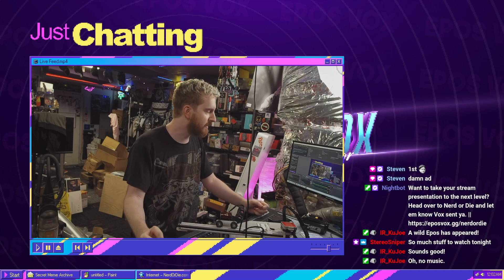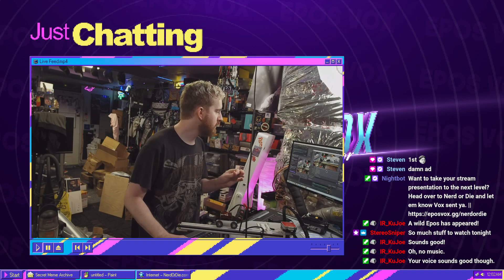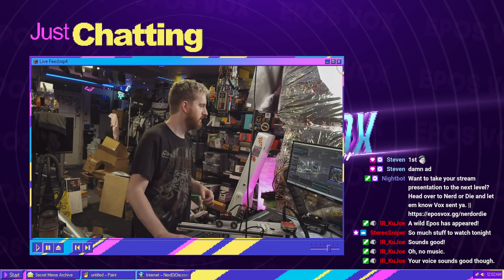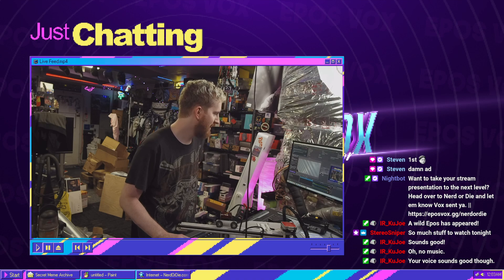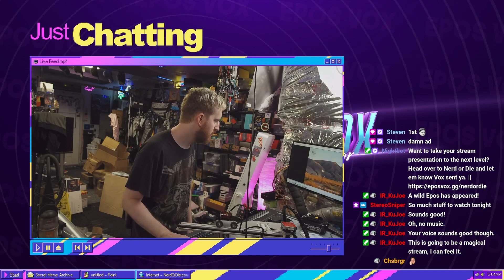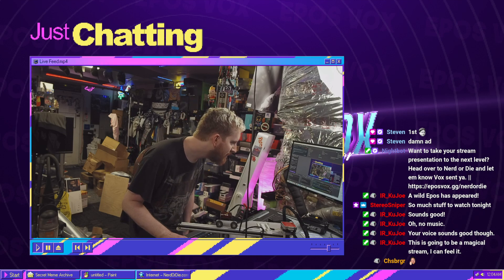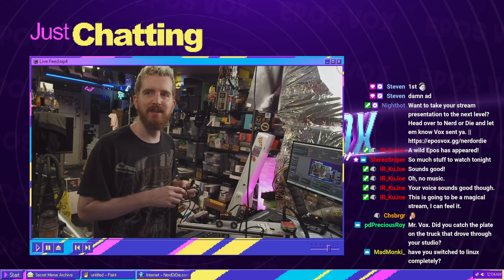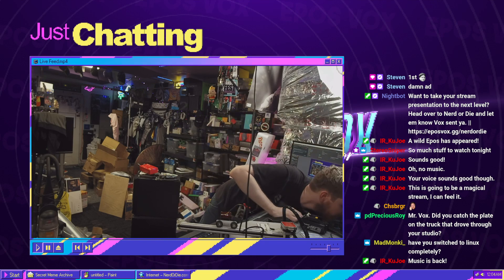OBSBot Tiny SORTA works on Linux?